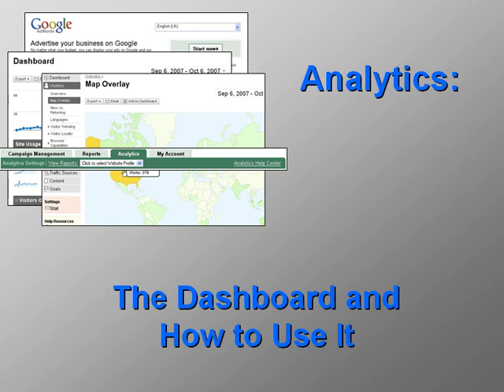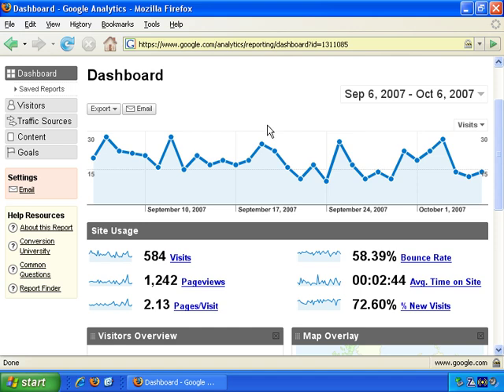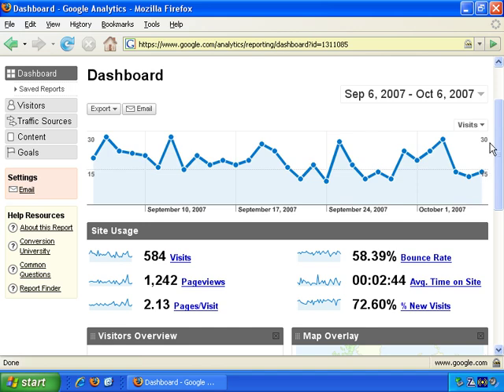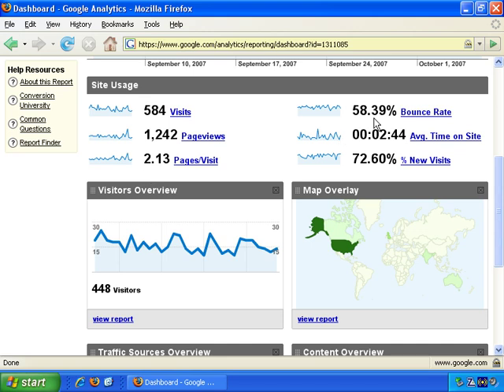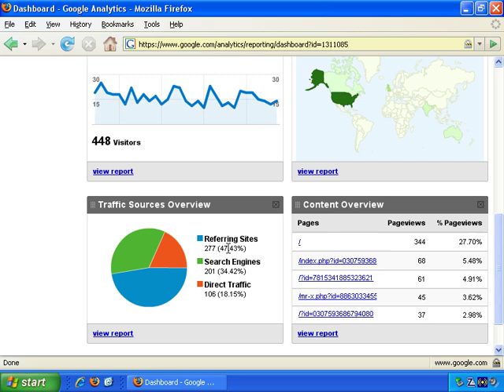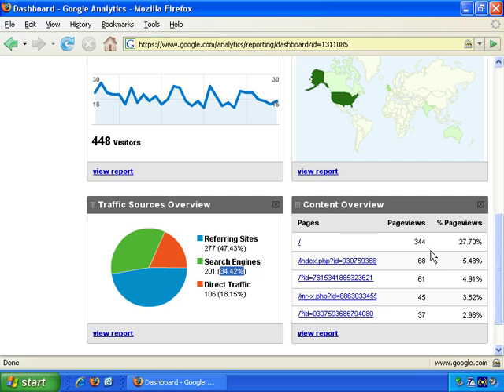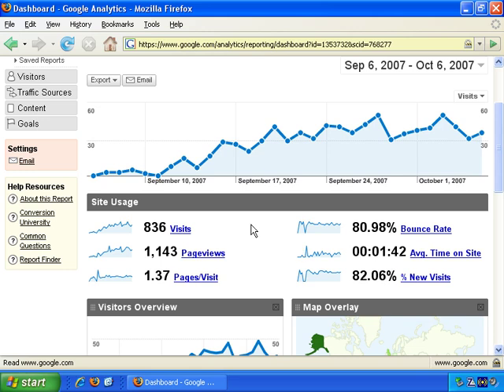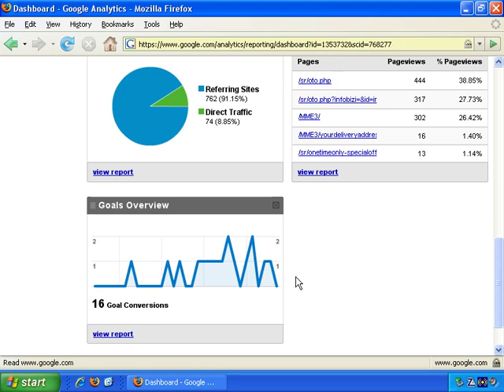4. How to Use Google Analytics - How to Use the Dashboard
What is the dashboard and how can you use it?